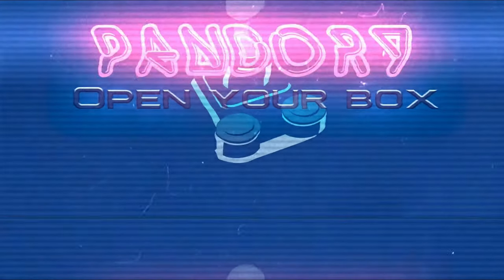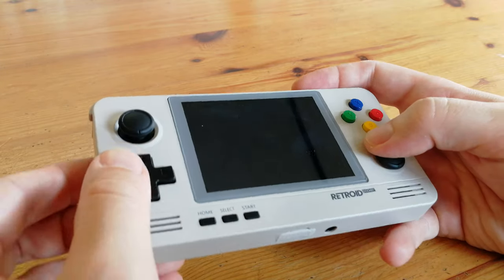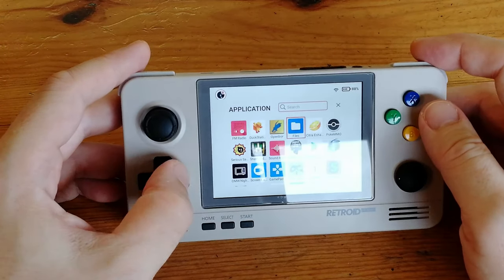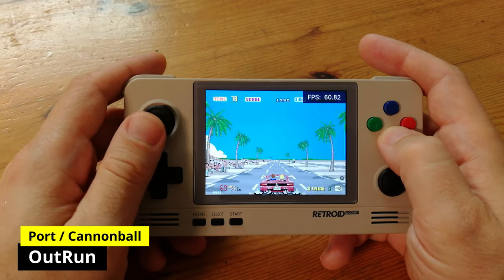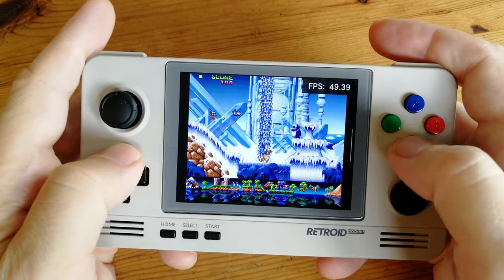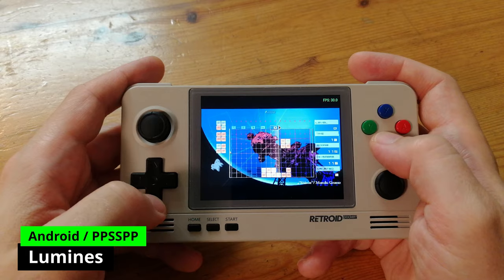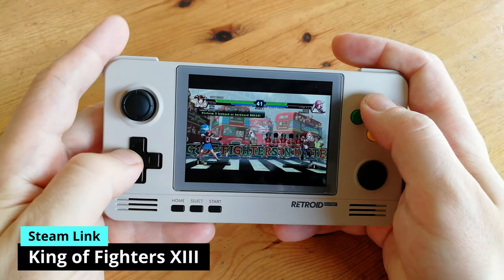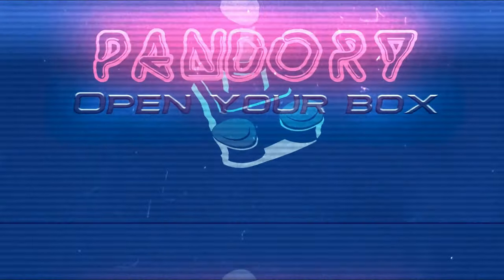BEST Handheld Under $100 - Retroid Pocket 2+ In-Depth Review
The Retroid Pocket 2+ is an amazing handheld, and at just under $100!
In this in-depth review, we test with gameplay for Amiga, N64, Dreamcast, PS2, Sega Saturn, and more!
We find out both the good and the bad, which should give you a good idea to see if it's worth bothering with.

If you want a decent starter guide, please check out this

Here are a few decent alternatives to think about:
Retroid Pocket 3
Miyoo Mini V2

Timestamps:
@0:00- Intro
@0:10- Unboxing the Retroid Pocket 2+
@0:55- Close up of the Retroid Pocket 2+
@1:33- How are the buttons of the Retroid Pocket 2+
@2:35- Retroid Pocket 2+ Specs
@2:45- Retroid Pocket 2+ Boot Time
@3:15- Retroid Pocket 2+ Setup
@4:03- Retroid Pocket 2+ Benchmarks
@4:15- Android Testing
@4:30- Copying Roms and Files to the Retroid Pocket 2+
@5:01- Setting up the Retroid Launcher
@5:20- RetroArch Testing Ports
@5:57- Testing FBNeo
@6:24- Testing Dreamcast, Naomi and Atomiswave
@6:54- Testing Commodore Amiga
@7:40- Testing PCE and 3DO
@7:58- Testing Gameboy, Gameboy Advance, NES, SNES
@7:58- Testing N64
@9:12- Testing GameCube
@9:35- Testing PlayStation / PS1
@9:50- Testing PlayStation 2 / PS2
@10:09- Testing PSP / PlayStation Portable / PPSSPP
@10:32- Testing Sega Saturn
@10:54- Testing Steam Link / Streaming
@11:23- Micro HDMI Out / Video Out
@11:57- Retroid Pocket 2+ vs Anbernic RG351V
@12:12- Pros and Cons
@12:34- Conclusion
@12:42- Thanks